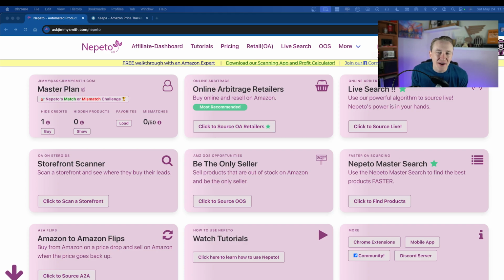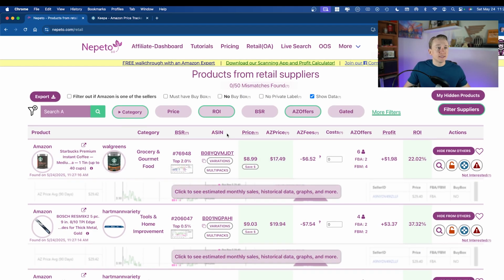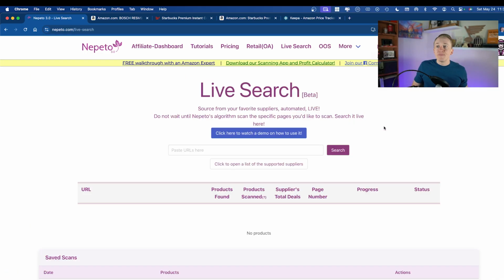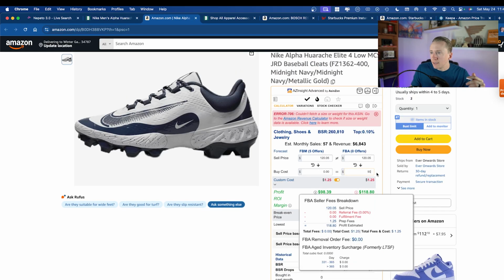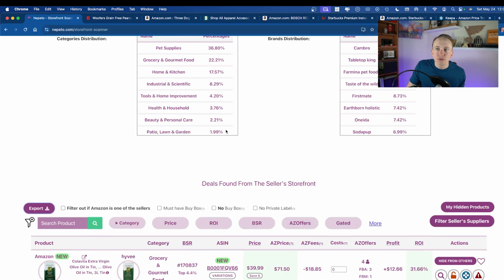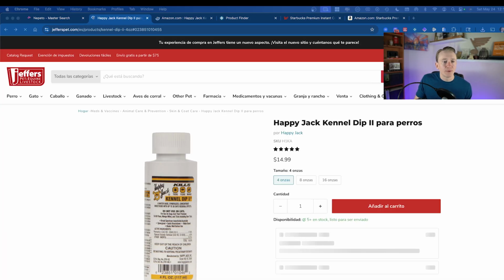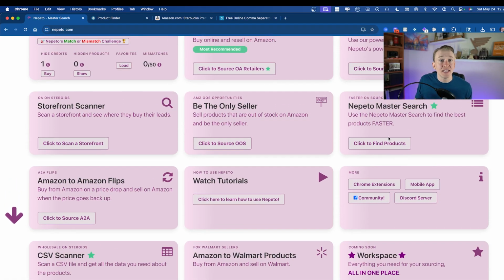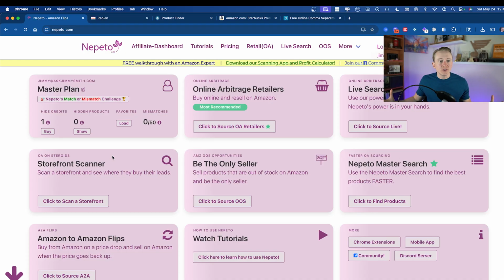Nepeto Secrets For Amazon FBA Success FULL Tutorial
Discover the ultimate Amazon FBA sourcing tool—Nepeto—in this full masterclass demo. Whether you're a beginner or advanced seller, this video walks you through every major feature including the Online Arbitrage Retailers tool, Live Search, Storefront Scanner, Master Search using Keepa ASINs, and the CSV Scanner for wholesale lists. Watch how to turn one mismatched product into hundreds of leads, reverse-source using Keepa, and maximize your ROI by automating and streamlining your product research.

Amazon sellers and eCommerce entrepreneurs over $5k per month in sales:
If you're ready to scale your Amazon business to new heights, APPLY HERE to join the Business Building Legends community

Not there yet?
If you're just starting out or earning less than $5,000 per month on Amazon, YOU are why I make all my best resources FREE. I have nothing to sell you. Access my FREE 30-day training and other tools

CHAPTERS:
Intro & What is Nepeto – 00:00
Why You Need Nepeto – 01:00
Online Arbitrage Retailers – 03:20
Live Search Feature – 22:10
Storefront Scanner Explained – 34:30
Master Search with Keepa – 43:45
CSV Scanner & Wholesale Use – 1:02:24
Bonus Tools: Amazon to Walmart/Flips – 1:12:10
Final Thoughts & Free Training Offers – 1:13:43